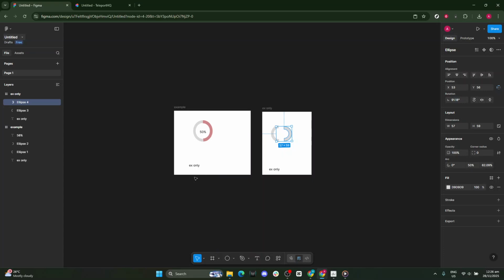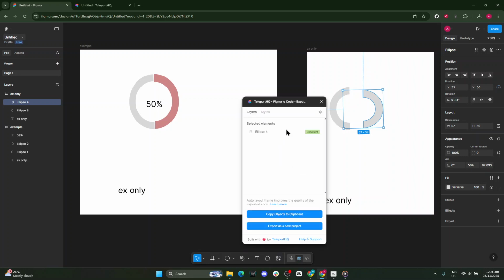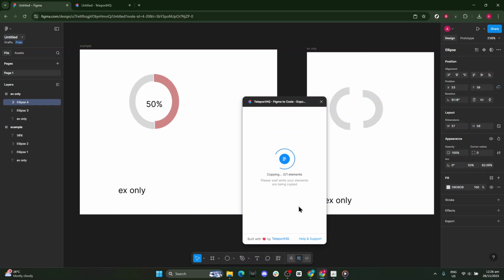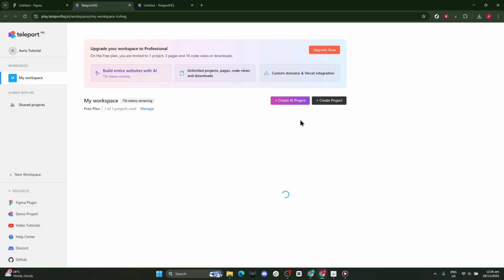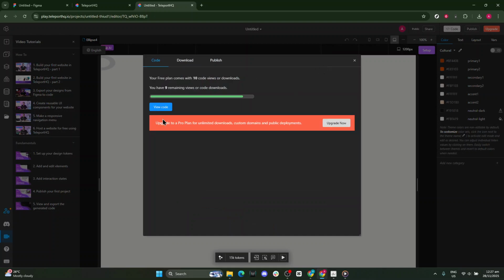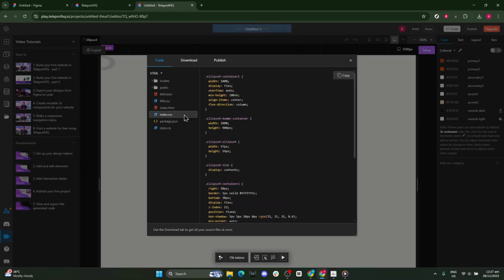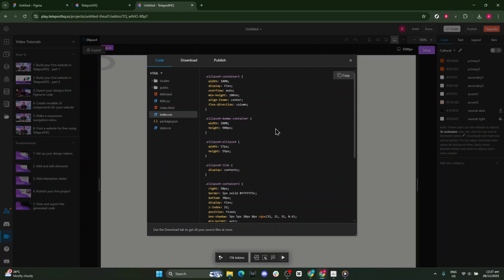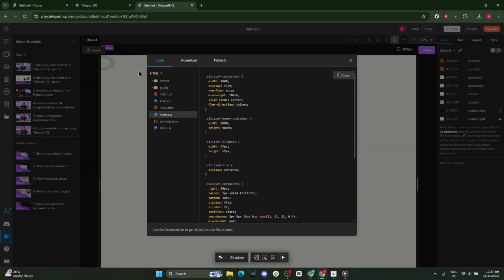How To Convert Figma Design To Html And Css (Fast) (2025 Guide)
Learn how to convert Figma designs to HTML and CSS fast in 2025 💻 with this step-by-step guide. Turn your Figma layouts into clean, responsive code quickly and efficiently.